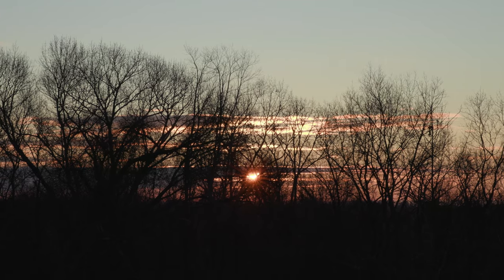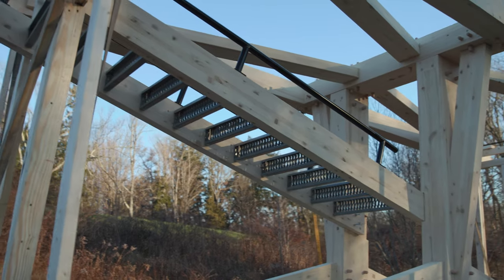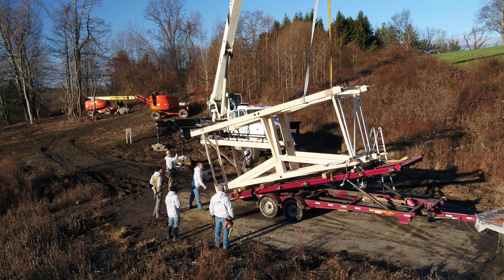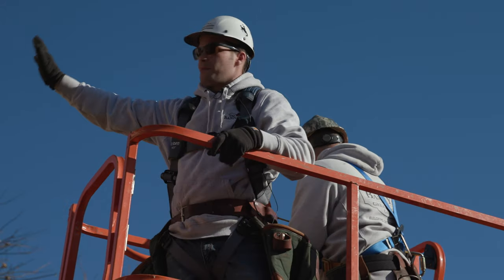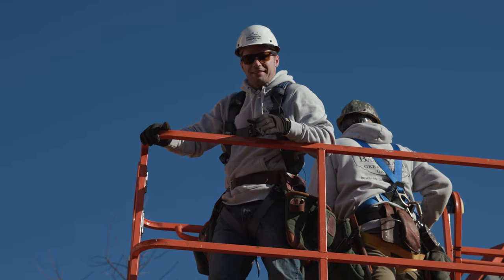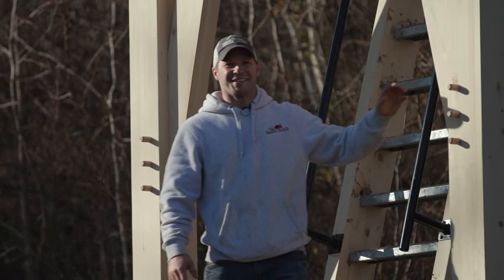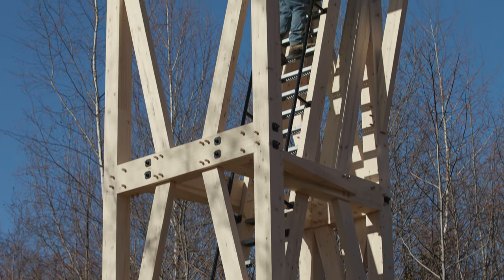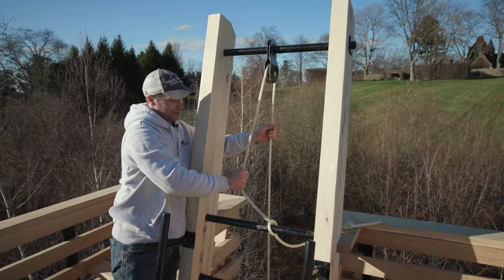The Tale of the Tower: Building a Timber Frame Observation Tower in Greenwich, CT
Watch the story of this unique project that will leave you smiling at the end. Made of Alaskan yellow cedar glulam timbers—one of the most durable wood species in the world, perfect for the outdoor environment—and locally sourced black locust decking, this timber frame observation tower was a dream come true for our customer in Greenwich, CT. From the top of the 24' tower, you can see Long Island Sound and New York City. Our crew had a ton of fun designing, building, and raising this unique project and we can’t wait for the next one!

Features of the Timber Frame Observation Tower
• 24' tall structure made of Alaskan yellow cedar glulam timbers
• 9' x 10' platform with locally sourced black locust decking
• Powder-coated handcrafted steel railings
• Built-in benches
• 30-step ladder
• Mortise & tenon timber frame joinery

Great Country Timber Frames
Timber Framing & Commercial Projects